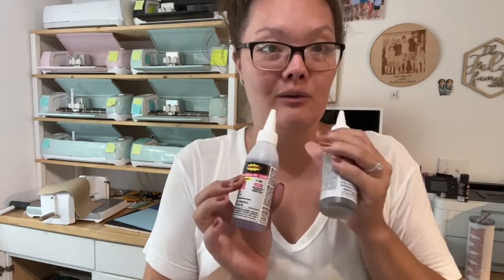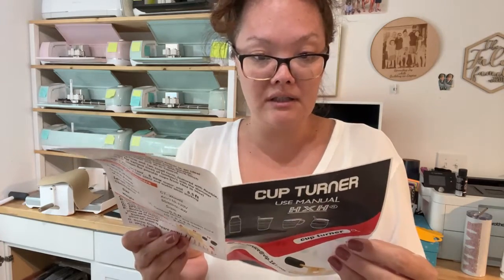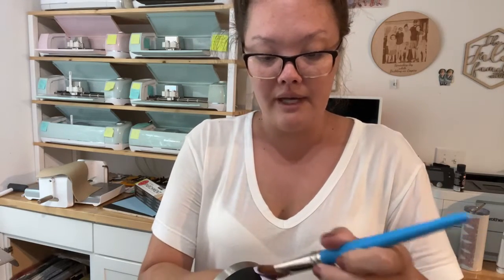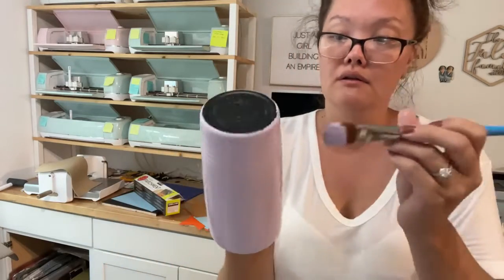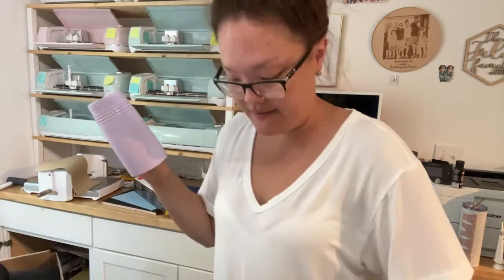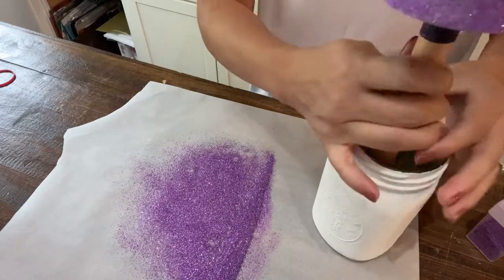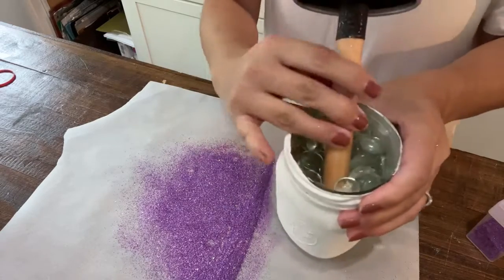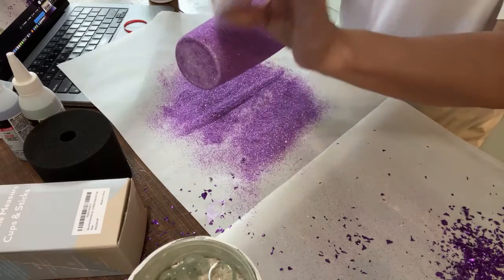Epoxy tumbler - DIY epoxy Tumbler - epoxy glitter tumbler - epoxy beginner - glitter tumbler begin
Hi Friends Welcome back to the craft castle! Today I’m showing you step one of how to make an epoxy tumbler - I'n definitely no expert in this but lets craft and see what we can come up with!

HELPFUL LINKS:
Silicone Cups for Resin
Cup Turner

Thanks of much for stopping by and watching my video!